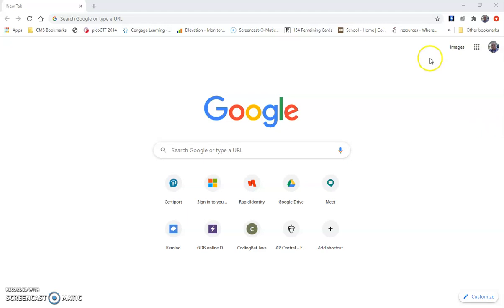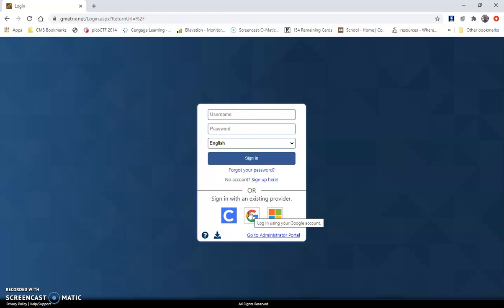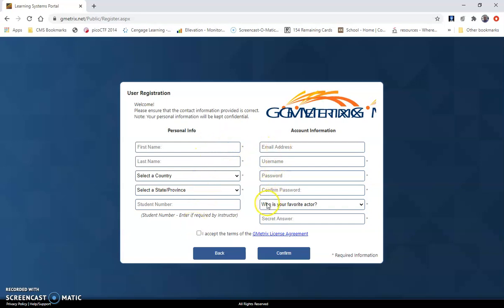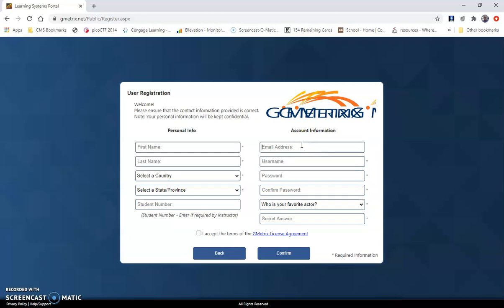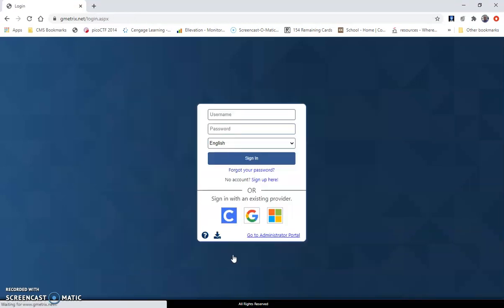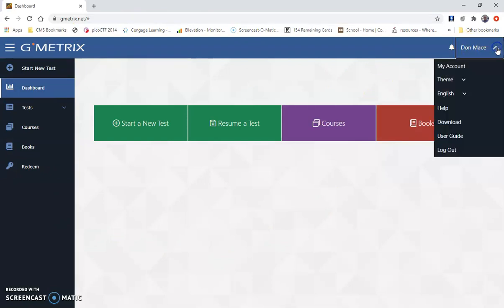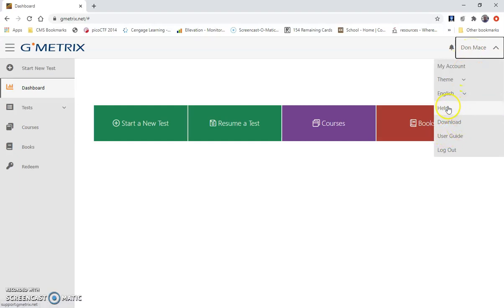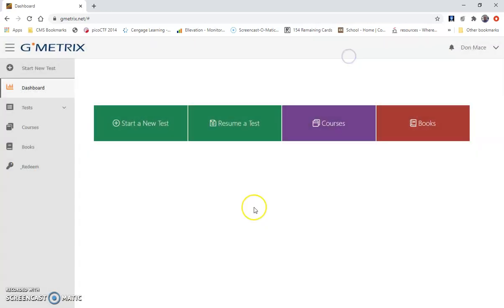Create Your GMetrix Account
Short video to show students how to create their GMetrix account for their certification courses.